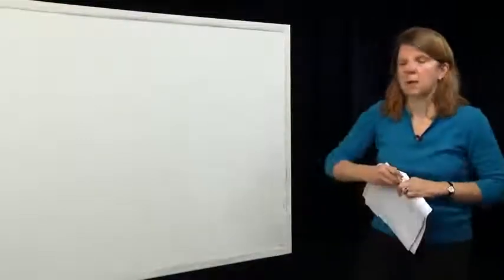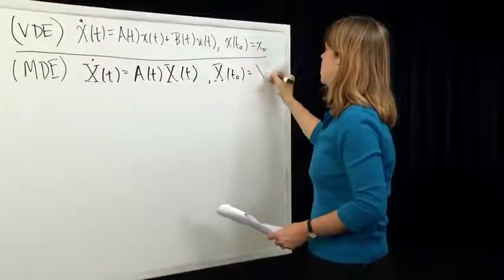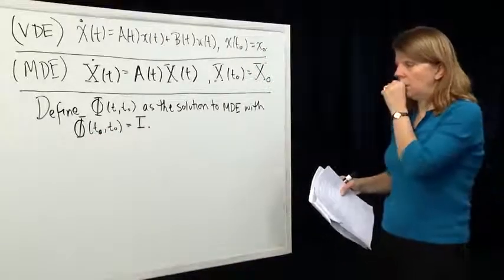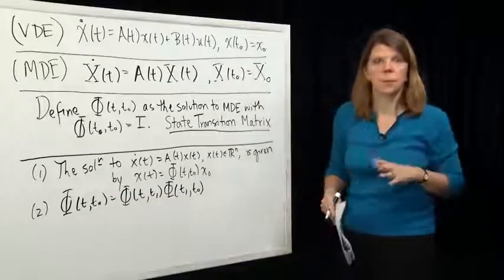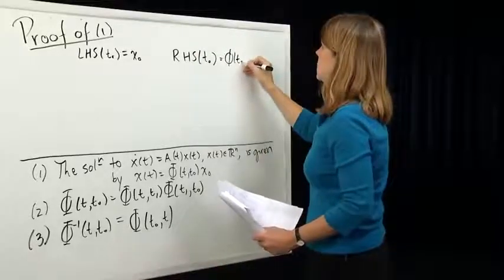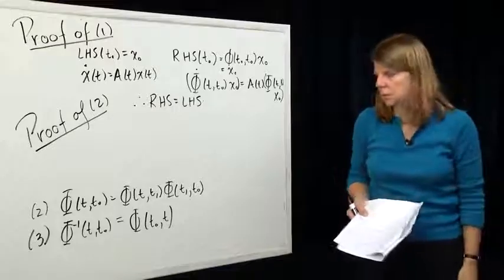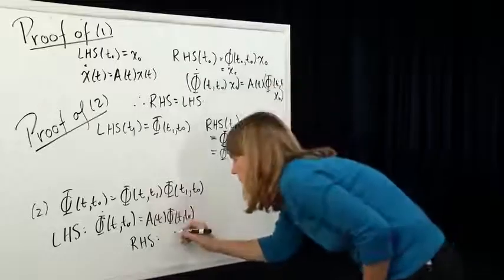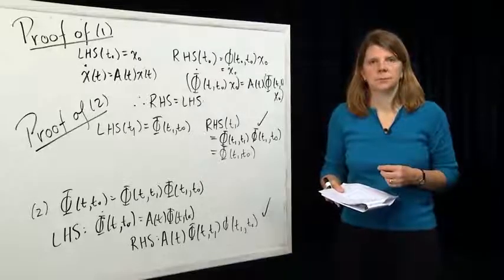EE221A: Linear Systems Theory, State Transition Matrix